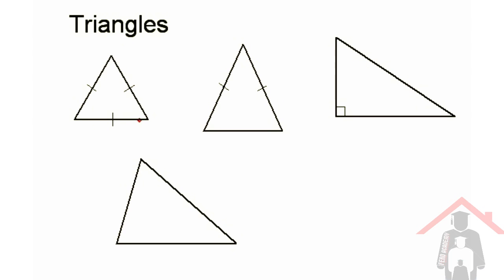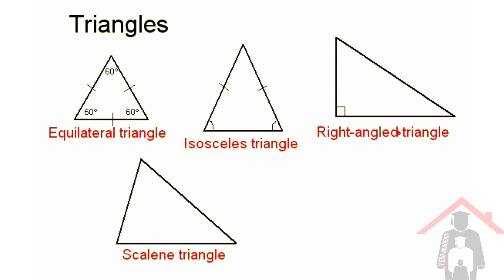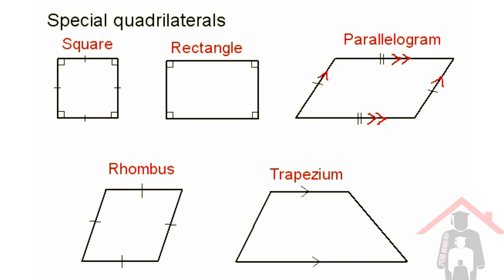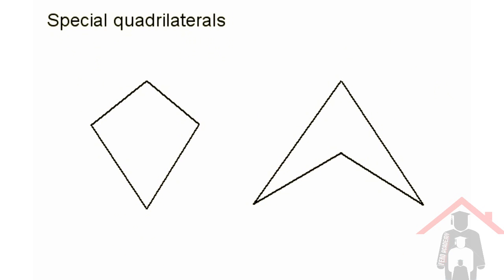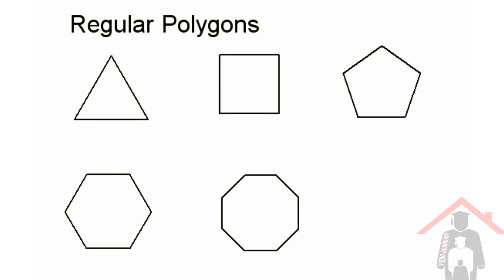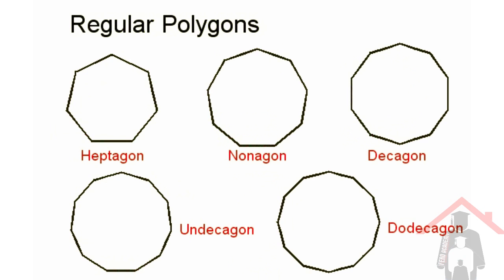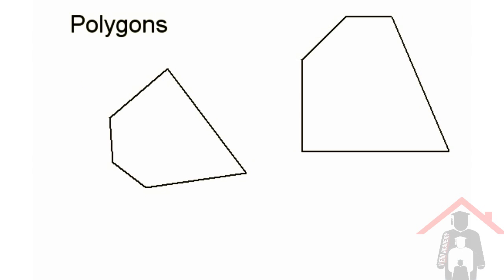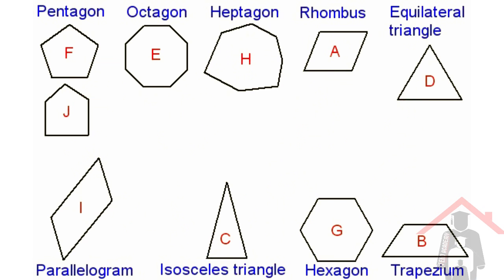GCSE Maths class39 - Triangle, Quadrilaterals and other Polygons